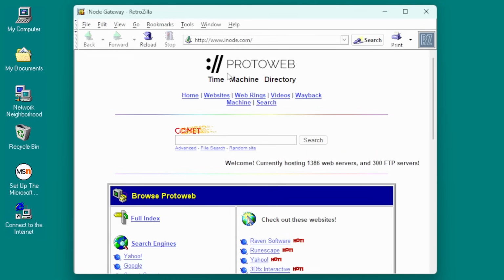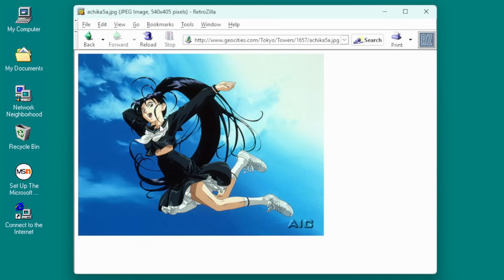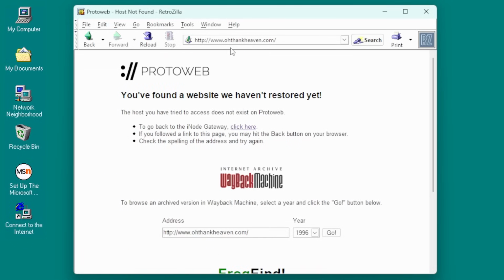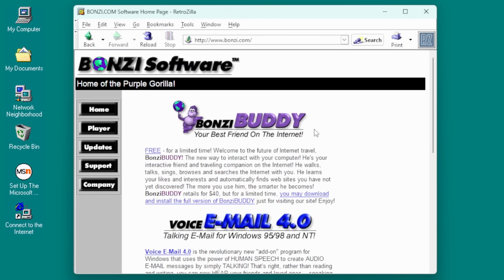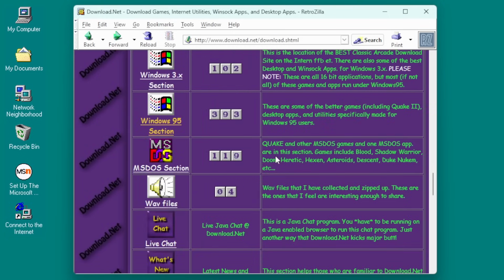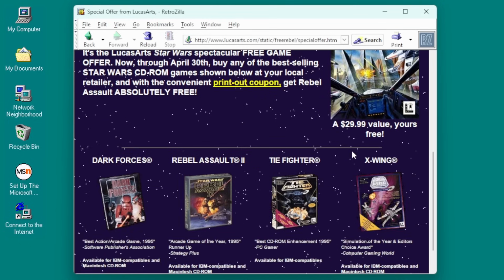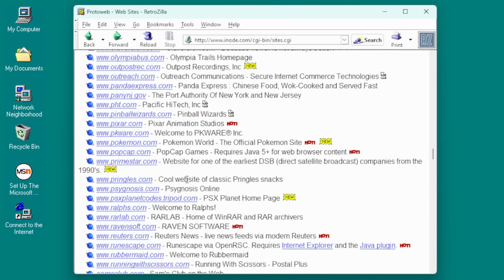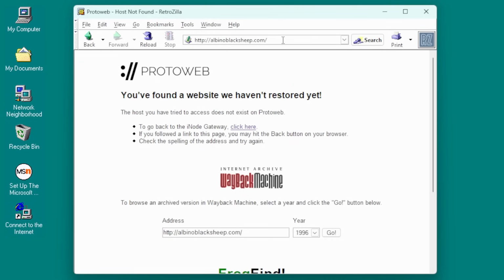ASMR on the Early Internet | Relaxing 90's Web Browsing for Nostalgia and Sleep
Let's browse the Internet of the 90's and early 2000's! In this ASMR video, I browse a collection of well-preserved websites from the early years of the Internet while giving soft-spoken commentary to help you relax and sleep. We'll take a look at lots of classic websites and the primitive webpages of some of today's biggest companies and services. I hope you'll enjoy it!

This video was created using Protoweb, a free service that's working to recreate the experience of the early Internet as thoroughly as possible. If you want to check it out yourself, you can find more info on the Protoweb